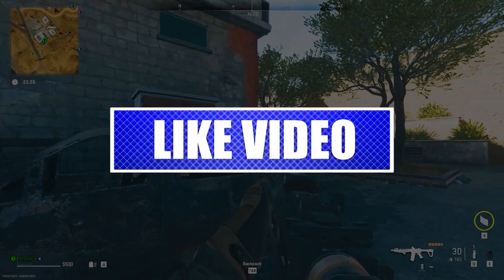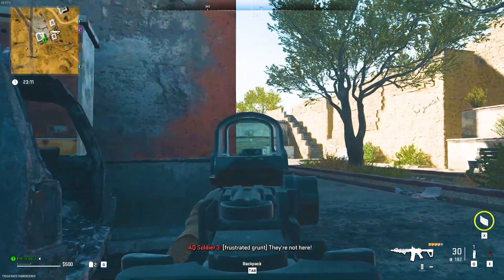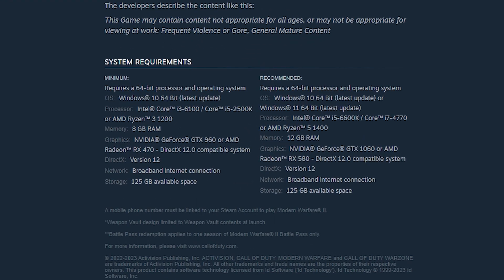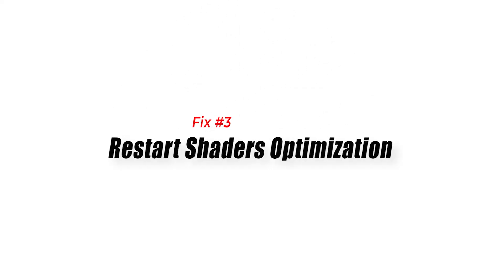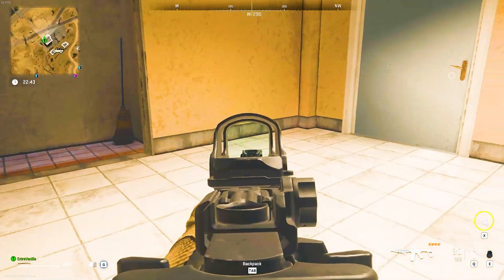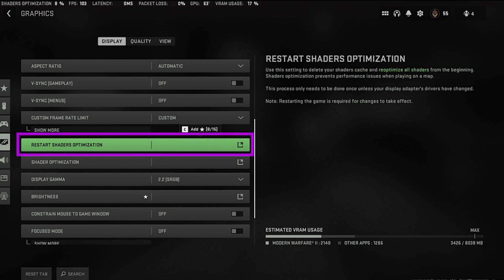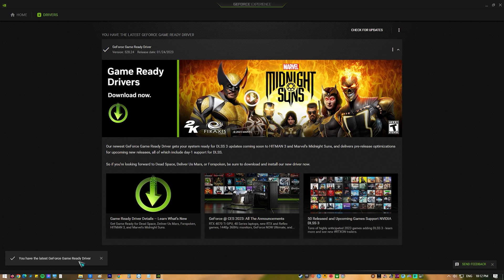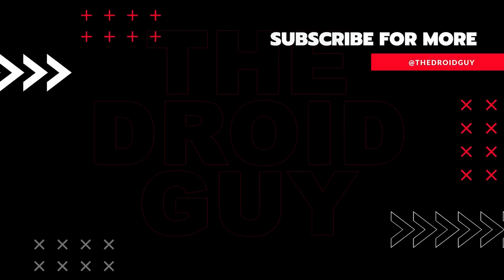How To Fix Warzone 2 Installing Shaders Optimization [Updated 2024]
To fix the Warzone 2 installing shaders optimization problem, you can lower the graphics settings, restart shaders optimization,clear the game's cache, update your graphics card drivers, and make sure your system meets the game's minimum requirements. By doing these things, you can make the game run better and have a better experience playing.